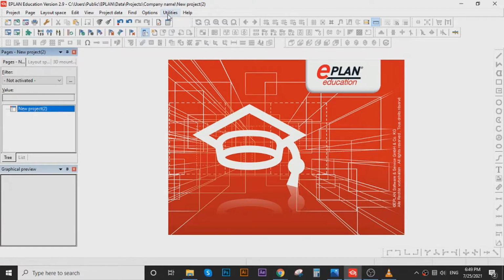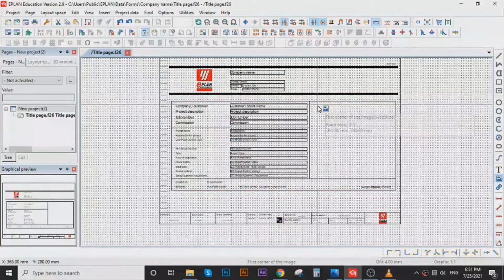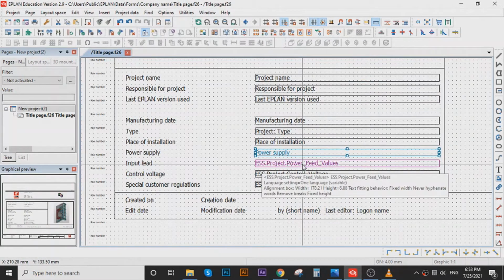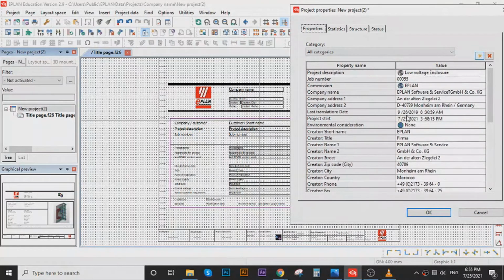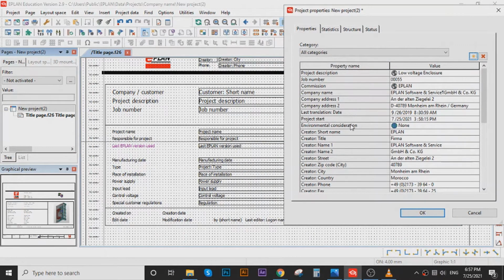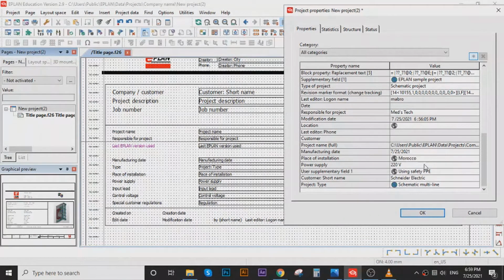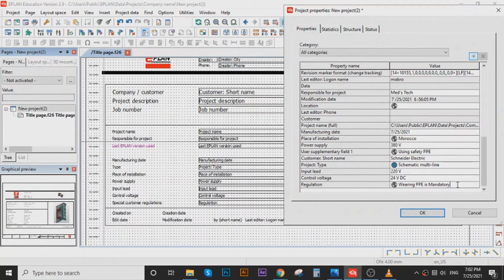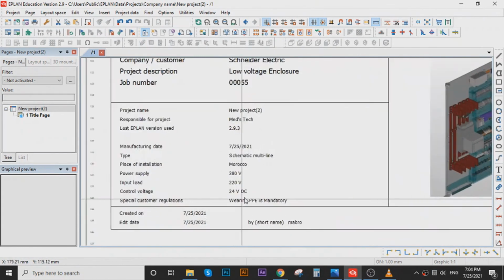Eplan Electric P8 V2.9 || Tutorial N.5 || How to create a title page for projects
Hello guys in this tutorial we will see how to make a cover page in Eplan for our projects which contains resume information about the project. Let's jump in !